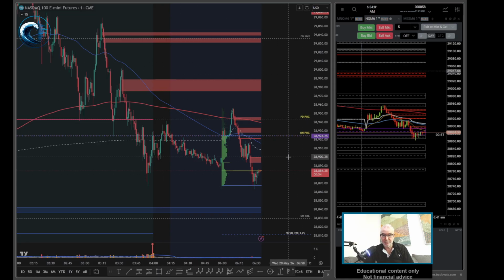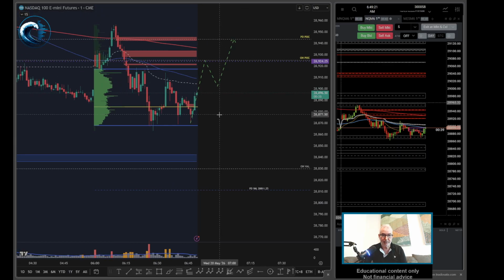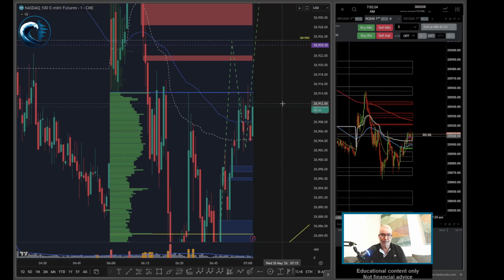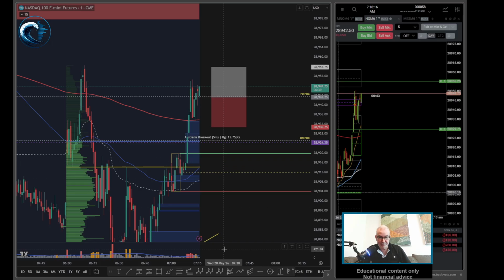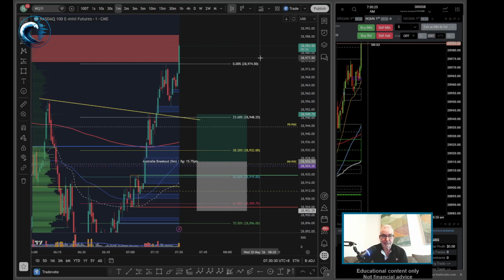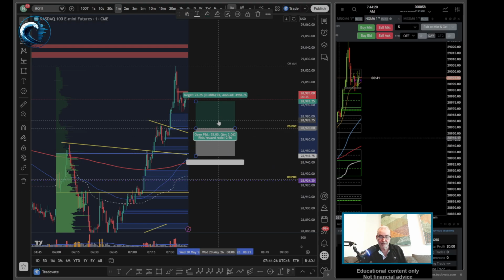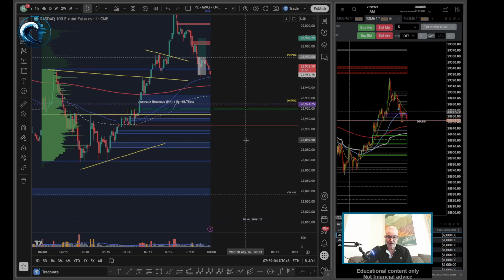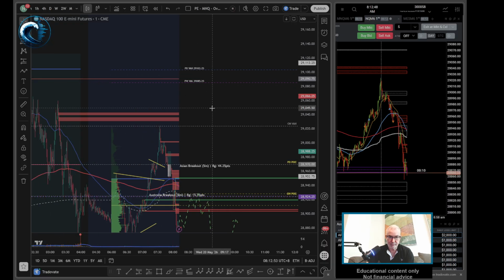PacificEdge LIVE - MNQ/NQ Asia Session | Real Trades, Real Losses, Real Process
Live Asia Session trading using Volume Profile, session structure, VWAP, historical VP levels and market context on MNQ/NQ futures.

This stream is part of my accountability trading journey - trading live, explaining my thought process in real time, and reviewing both the good and bad decisions openly.

Tonight's session included:

* Asia session market structure
* ON/PD Volume Profile levels
* VWAP reactions
* Real losing trades
* Trade management discussion
* Lessons from failed setups
* Session bias and liquidity discussion

This is NOT a signals service or copy-trading stream. Always trade your own plan and manage your own risk.

PacificEdge Trading focuses on:

* Volume Profile
* Session trading
* MNQ / NQ futures
* Market structure
* Real-time trade execution